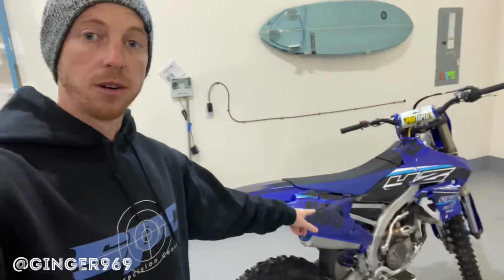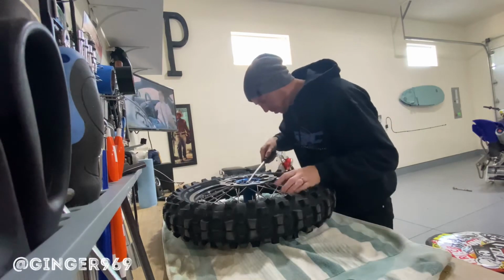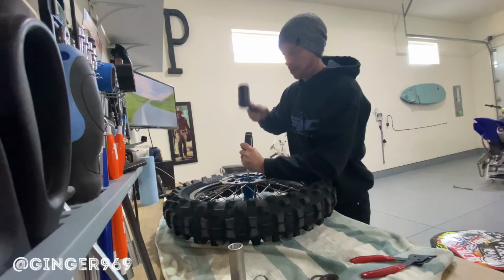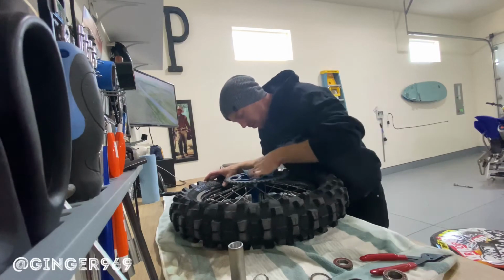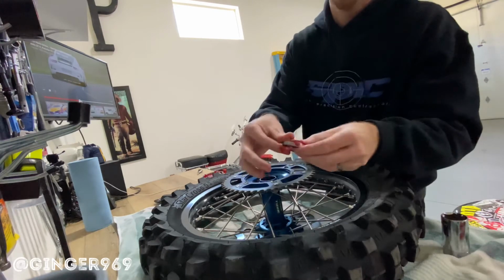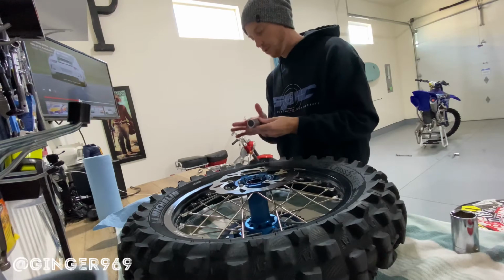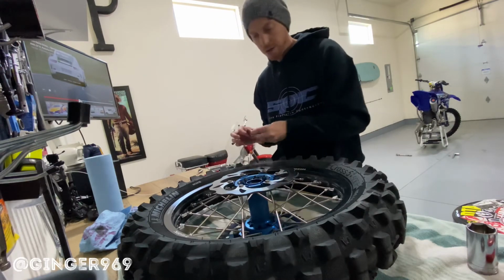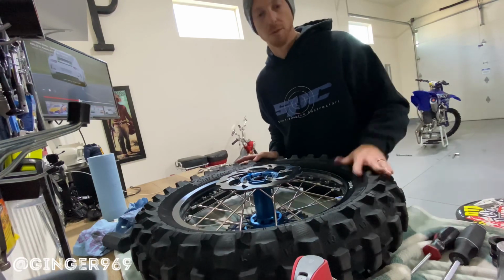How to Change Wheel Bearings on your Dirtbike!